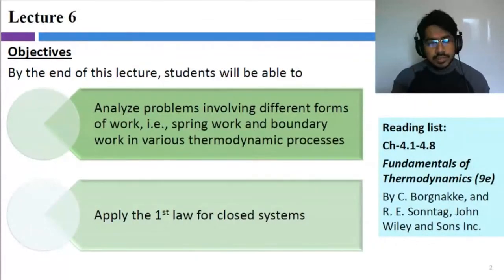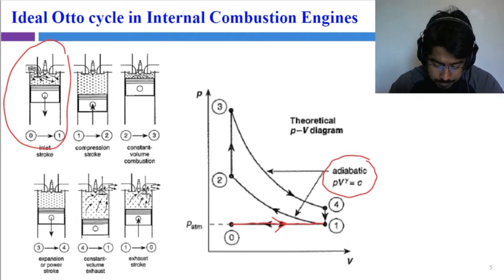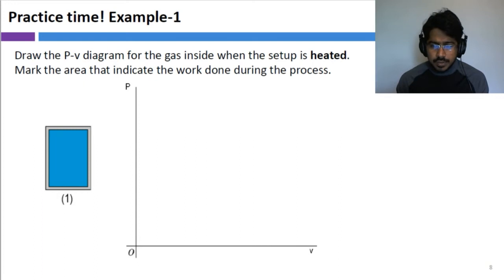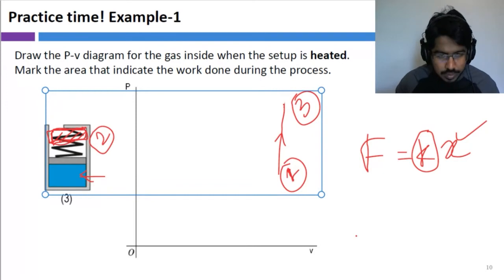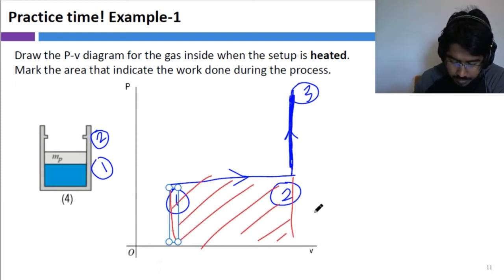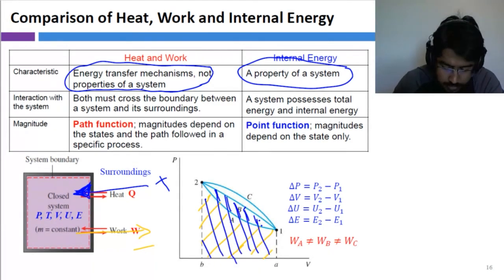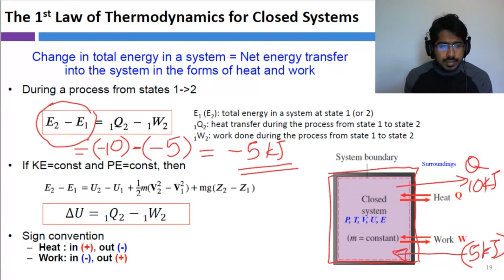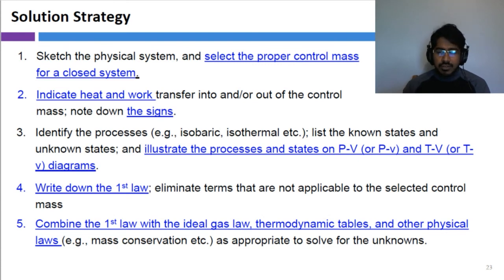Lecture-6 Thermodynamics and Heat Transfer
The 1st law of thermodynamics for closed systems and its applications